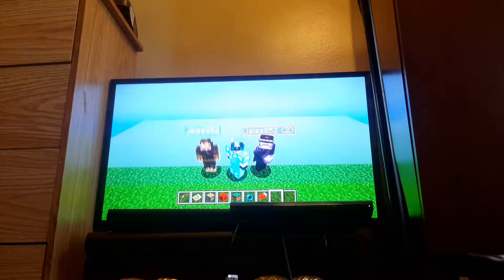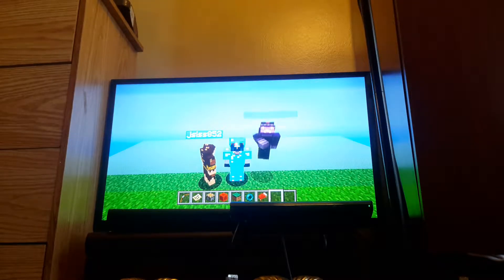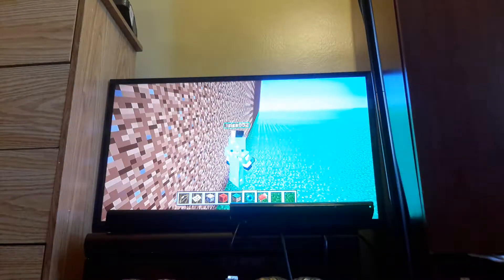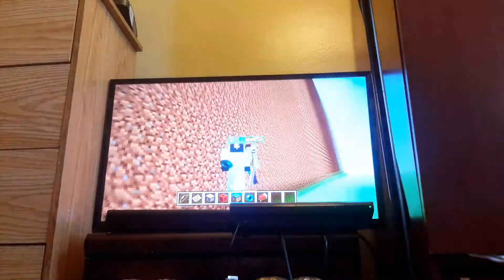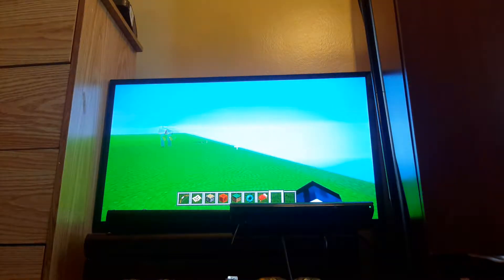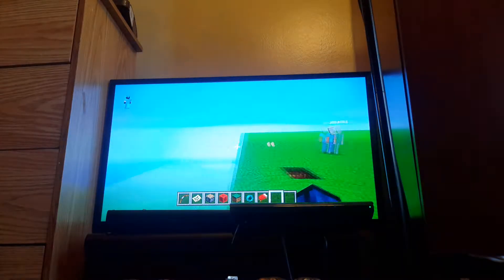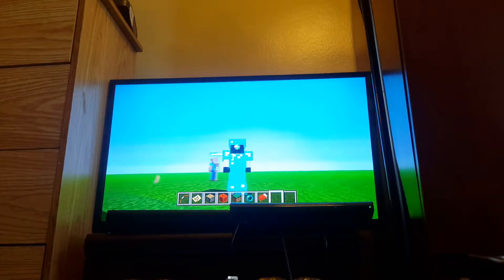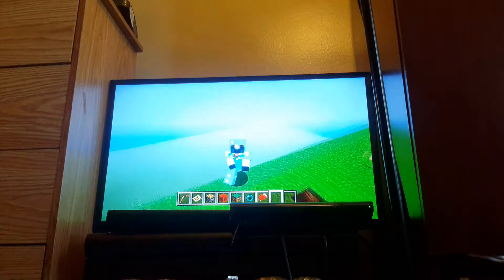End of the world glitch